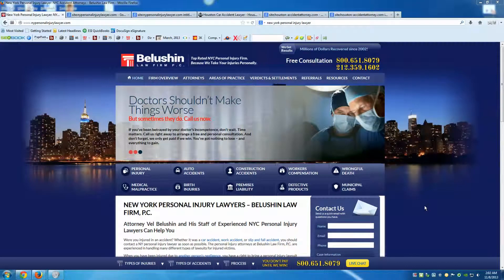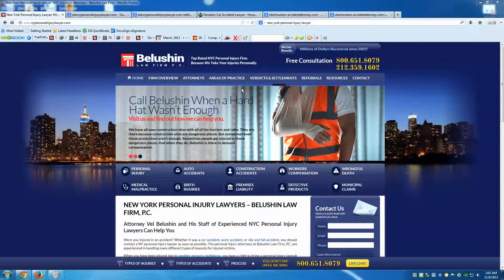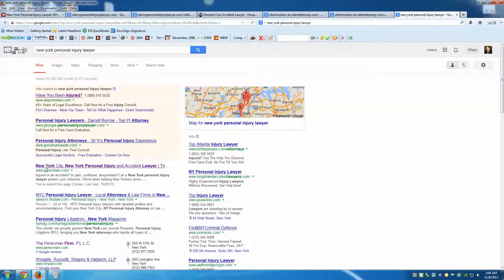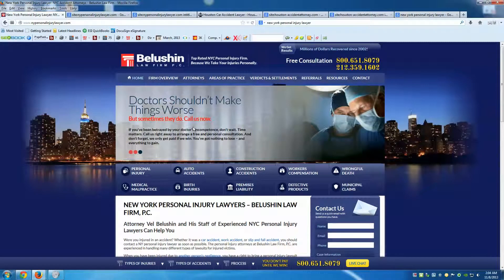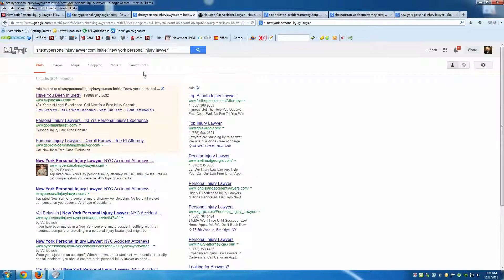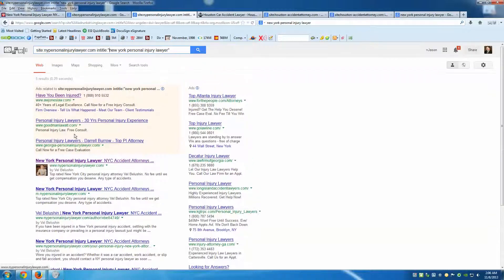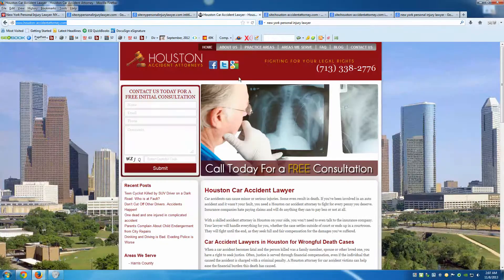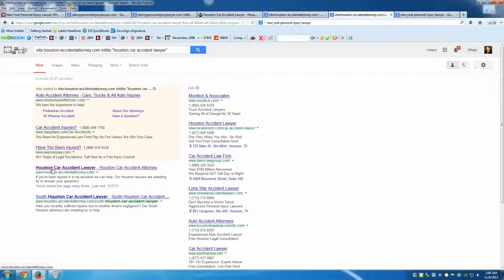Do any of my pages cannibalize each other